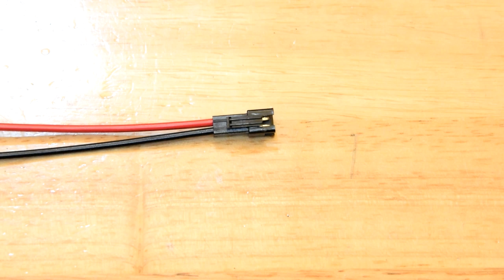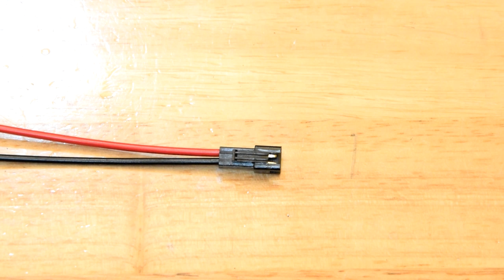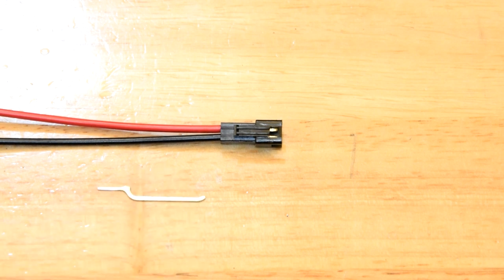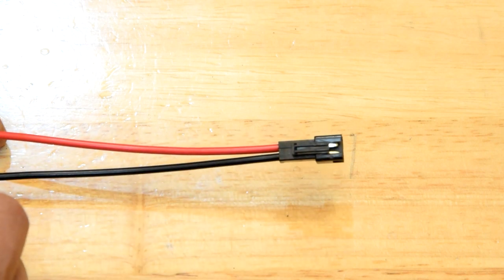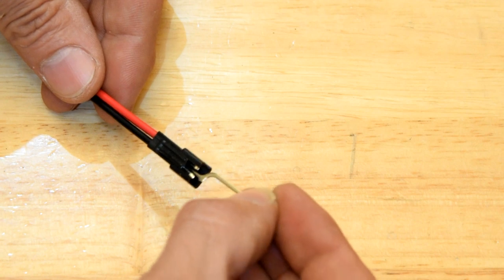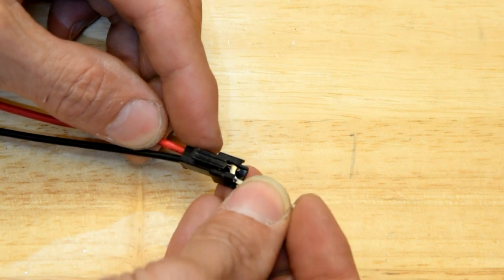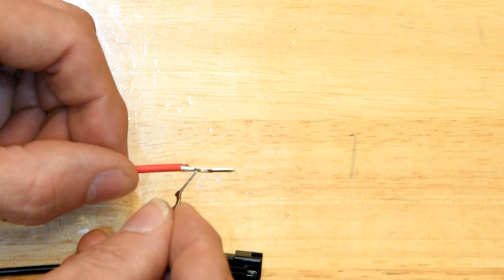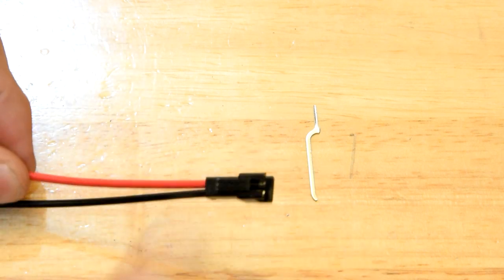Tech Tip: De pin JST-SM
JST-SM connector